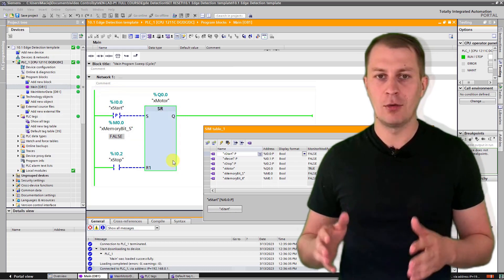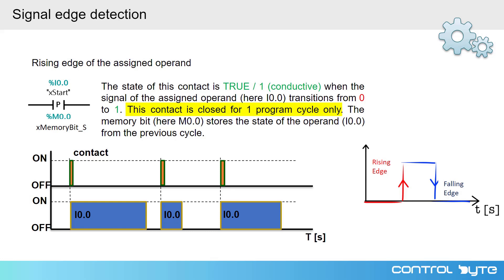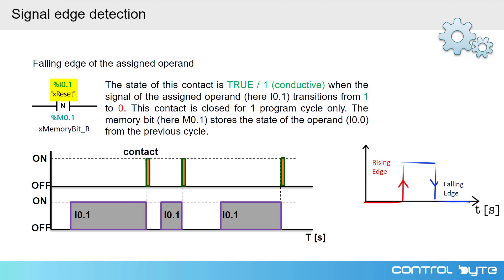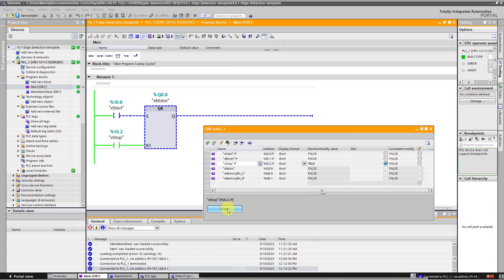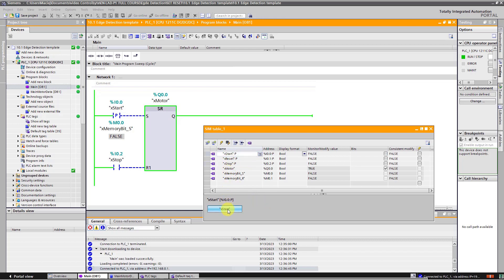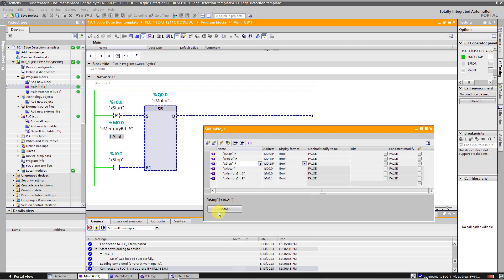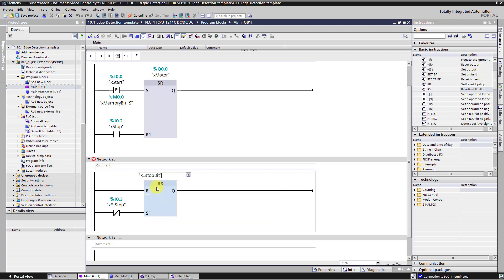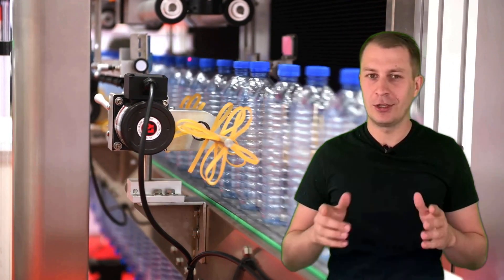Edge Detection Instructions | Siemens PLC Training | PLC Programming Course